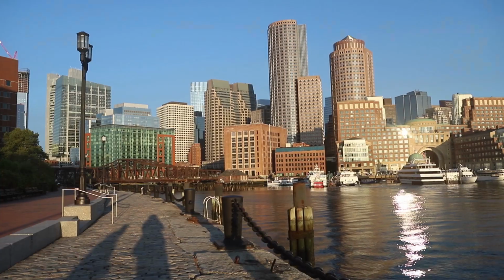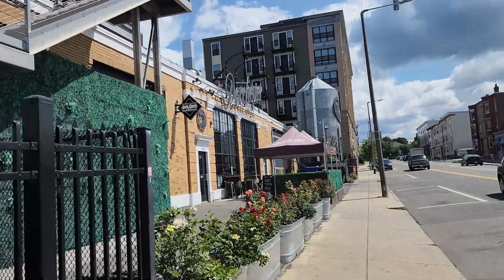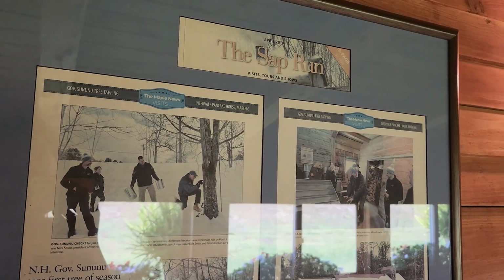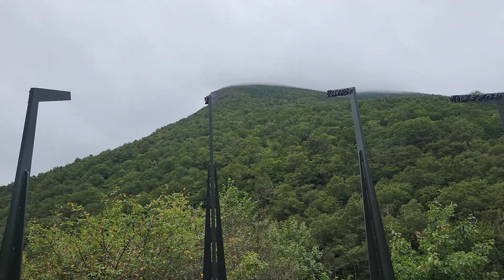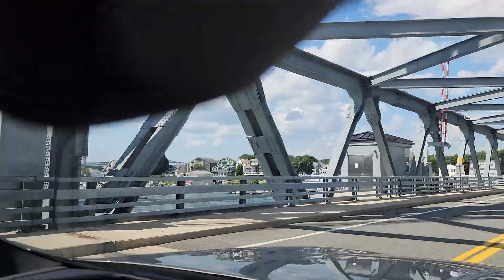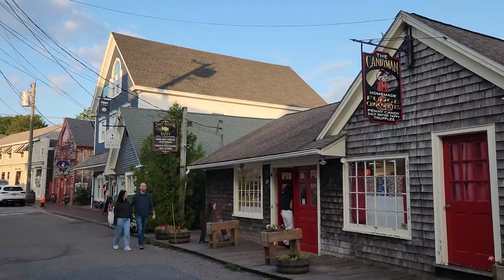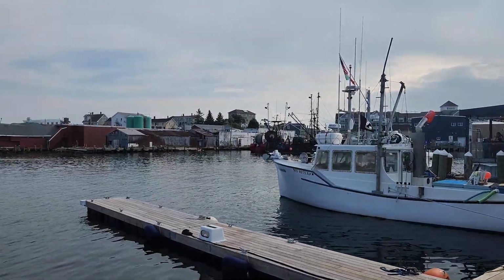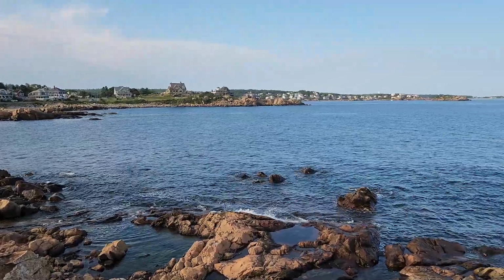Boston, New Hampshire, Maine Coast || A Week in New England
Here are the many great things I checked out in New England over a week! We so much seafood, explored beautiful museums and travelled through three different states!

📷 Like My Photos? 📷
Gear I Use
Canon 6D Mark ii*
Canon 24-70 Lens*
Canon 70-300 Zoom Lens*
Vlogging Camera Canon G7X*
Travel Tripod*

AIRBNB
*I receive an airbnb credit when you use my code above
LYFT
DIANA50345
*I receive a lyft credit when you use my code above